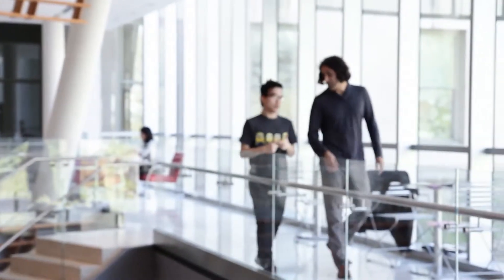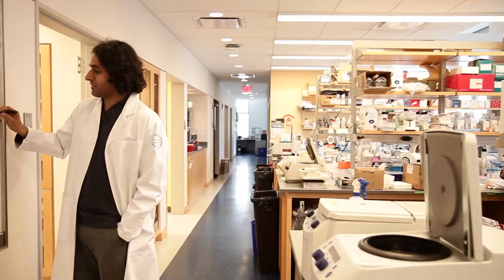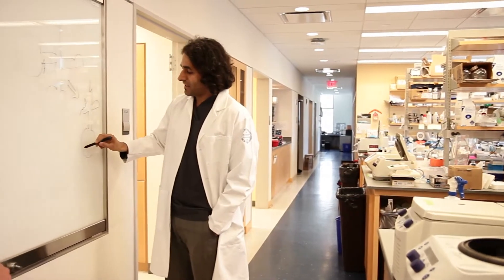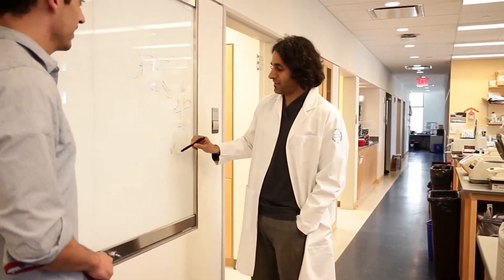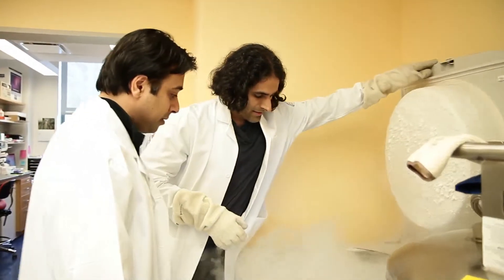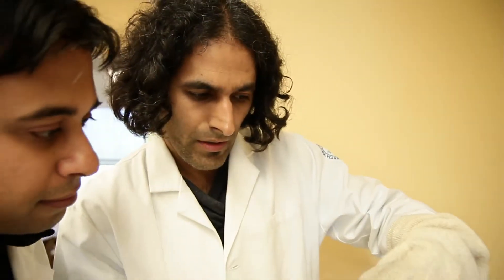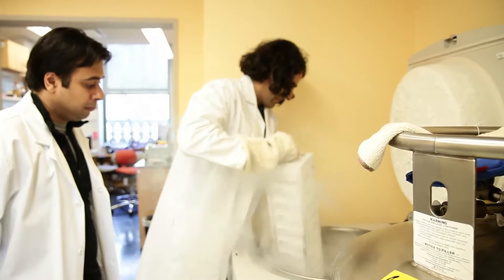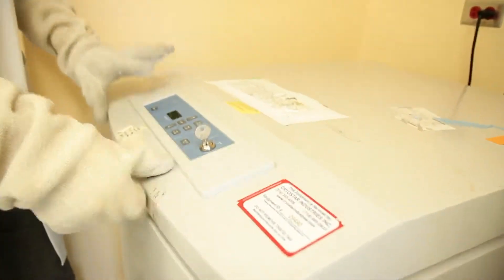Sohail Tavazoie, MD, PhD - 2015 Pershing Square Sohn Prize Winner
We have discovered a large number of genes and multiple pathways and novel cellular processes that regulate cancer progression.  We have also discovered novel modes of gene expression regulation involving post-transcriptional processes.

We would like to discover regulatory networks that promote metastatic progression of prevalent cancer types and to understand our basic mechanistic understanding of gene expression regulation by small non-coding RNAs.